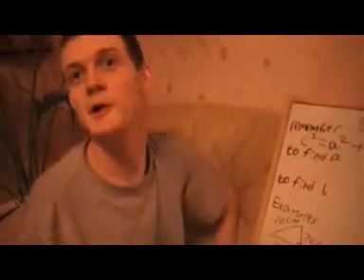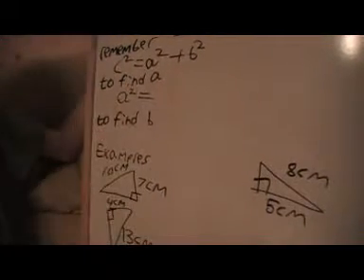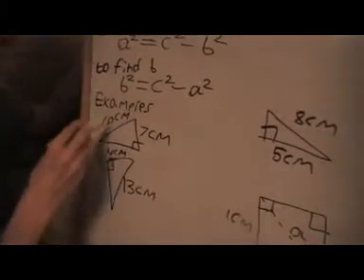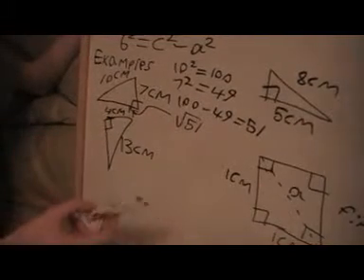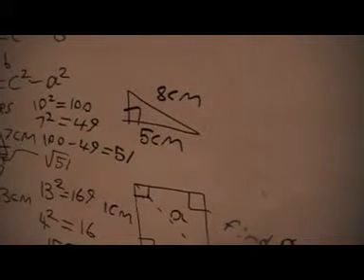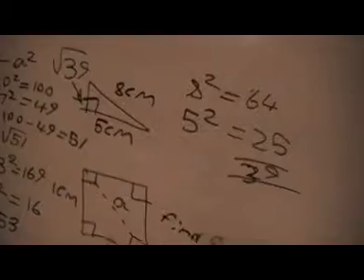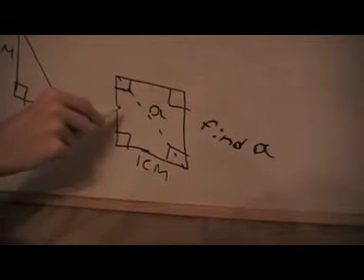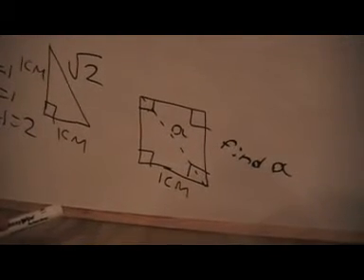pythagoras part 2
this is part 2 of of pythagras theorem and this time look at finding the length of 1 of the other 2 sides